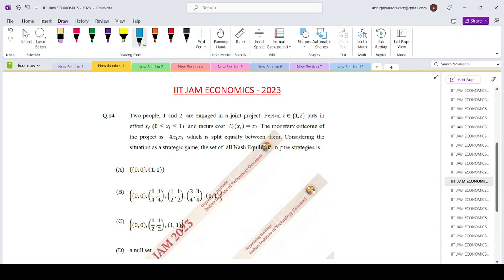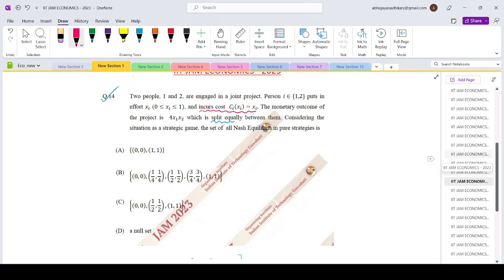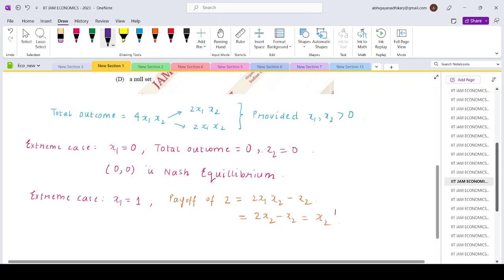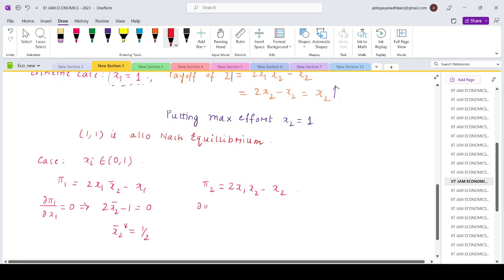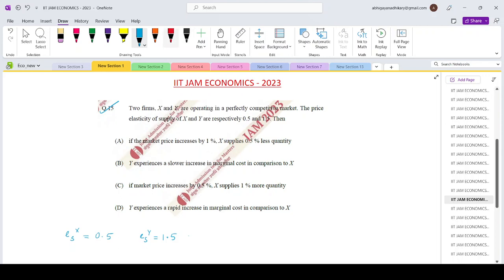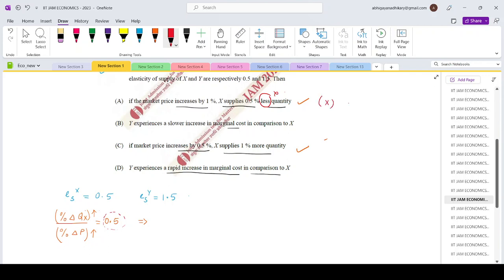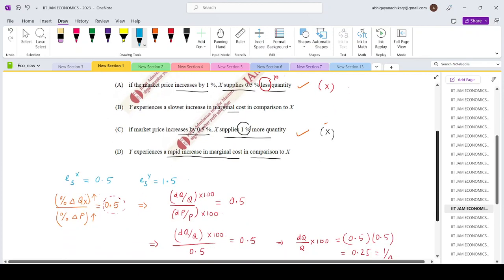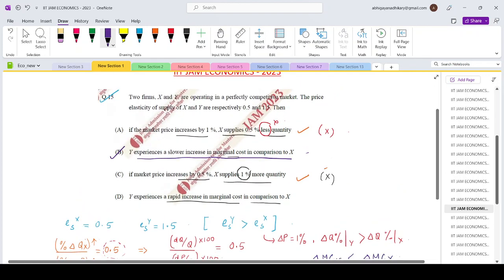IIT JAM Economics 2023 Complete Solutions | Questions 14, 15 Answers Solved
In this video, we'll be providing complete solutions to Questions 14 and 15 of the IIT JAM Economics 2023 paper.

As you know, the IIT JAM Economics exam is one of the toughest exams in India, and it requires a lot of preparation and hard work to crack it. But with the right guidance and study materials, you can definitely achieve success in this exam.

In this video, we will be solving Questions 14 and 15 of the IIT JAM Economics 2023 paper, and providing you with a complete and detailed explanation of the answers. We understand that these two questions can be quite tricky, and that's why we have put in extra effort to make sure our solutions are as clear and easy to understand as possible.

Our team of experienced economics professors have carefully analyzed the paper and have provided comprehensive solutions to these questions, covering all the important concepts and theories that you need to know in order to solve them. We will guide you through each step of the solution process, ensuring that you have a thorough understanding of the concepts involved.

Our solutions have been designed to help you prepare for the IIT JAM Economics exam in the most efficient and effective way possible. We have also provided useful exam tips and strategies that will help you improve your problem-solving skills and approach the exam with greater confidence.

So, whether you're a first-time exam taker or someone who has attempted the exam multiple times, this video is definitely worth watching. Our solutions are guaranteed to help you strengthen your knowledge and skills in economics, and give you an edge in the upcoming IIT JAM Economics 2023 exam.

We hope you find this video helpful and informative.

📌WHATSAPP AT

FOR

 📚   STUDY MATERIALS